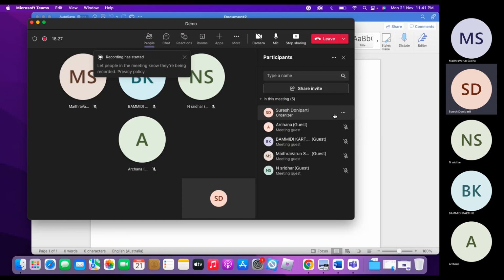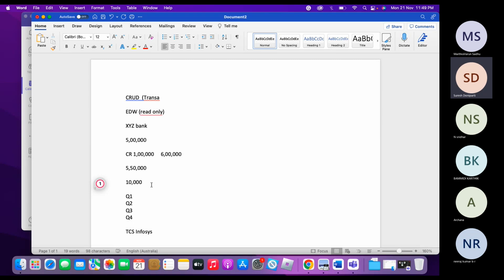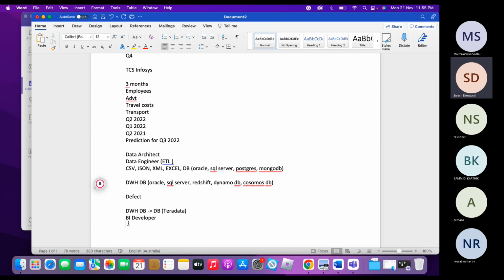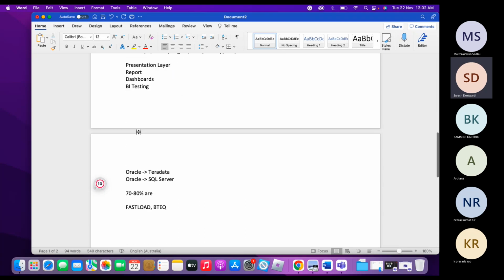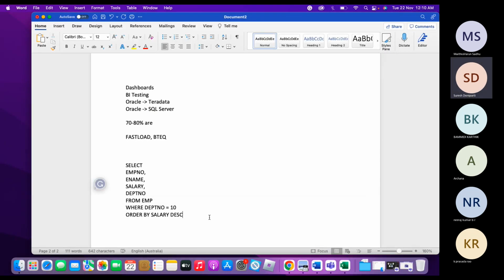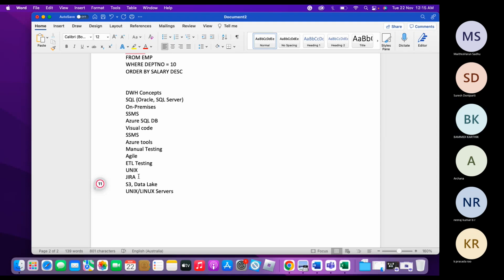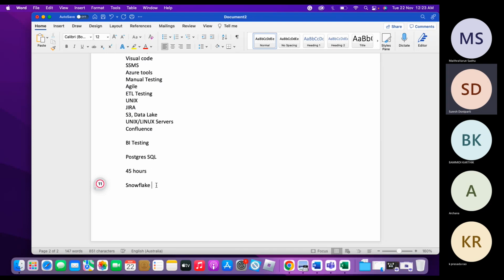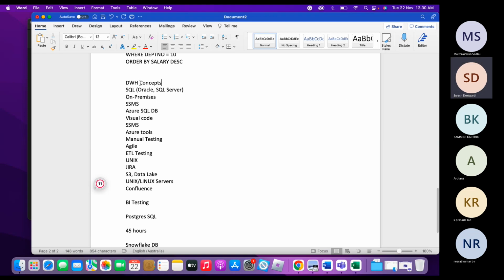ETL Testing Demo - Cyon IT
ETL (Extract, Transform, Load) testers are in high demand in India as organisations are looking to
leverage the benefits of data integration. These professionals are responsible for testing the
data that is being moved from one system to another, ensuring that it is accurate and complete.
In India, ETL testers are employed by a variety of organisations, including banks, insurance
companies, healthcare organisations, and government departments. They are responsible for
designing and executing test plans, setting up test environments, and verifying data accuracy.
The job outlook for ETL testers in India is very positive. According to the India Skills Report 2019,
the demand for ETL testers is expected to grow by 8.4% between 2020 and 2024. This is due to
the increasing need for data integration and the need to ensure that data is accurate and secure.
The salary for ETL testers in India is also very good. According to Payscale.com, the average
salary for an ETL tester in India is ₹5,00,000 per year. This number can vary depending on
experience and location.